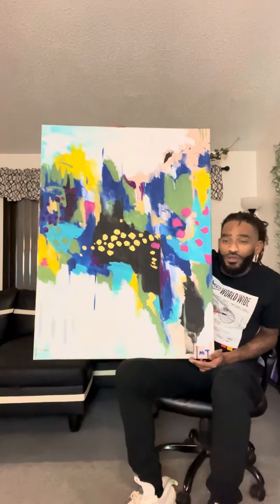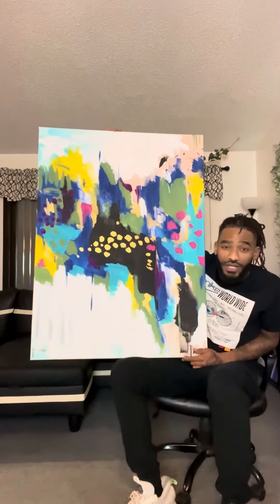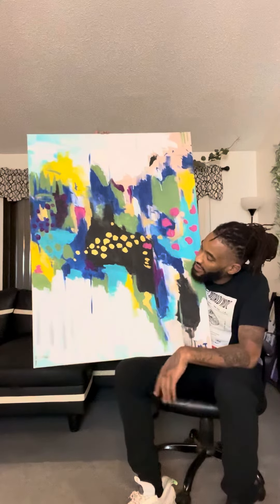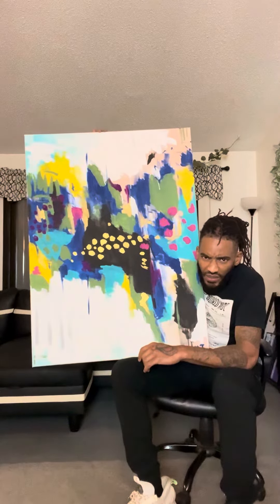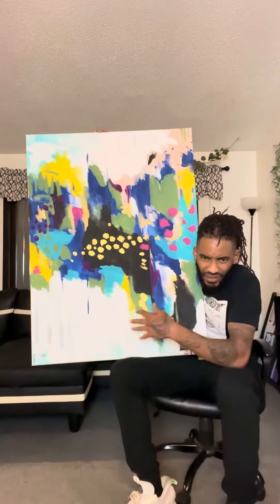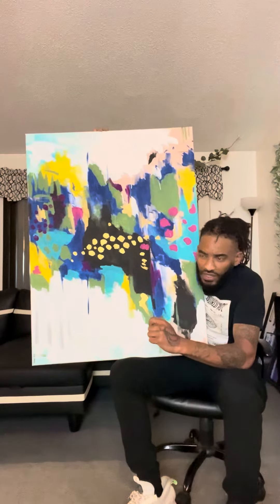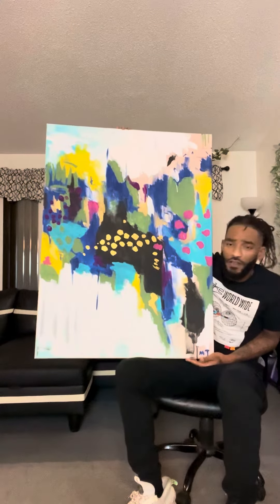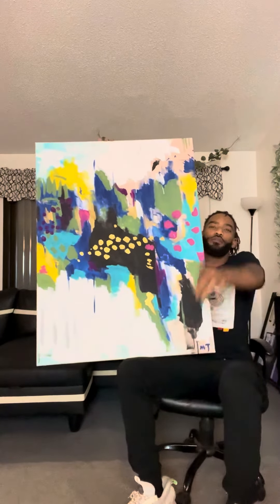Dejavu Abstract painting